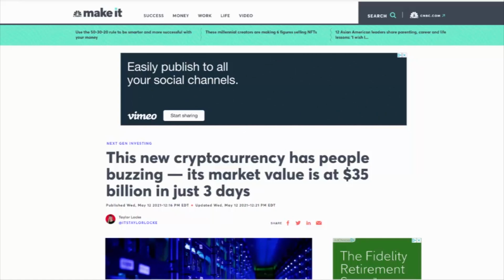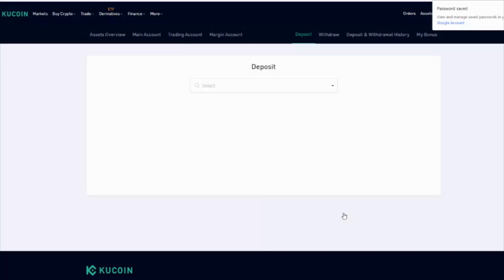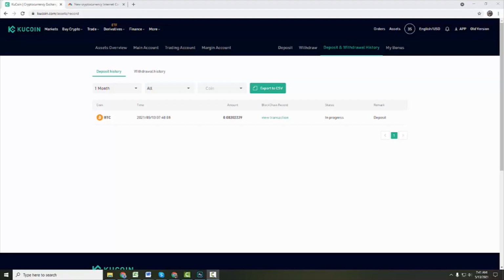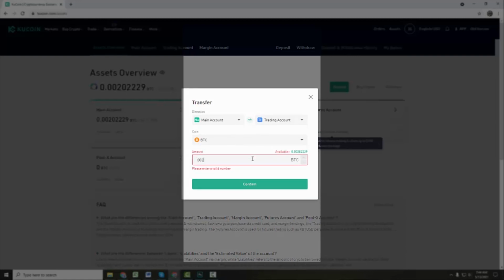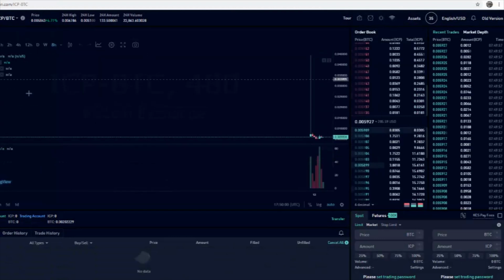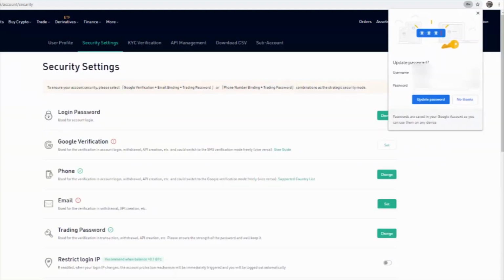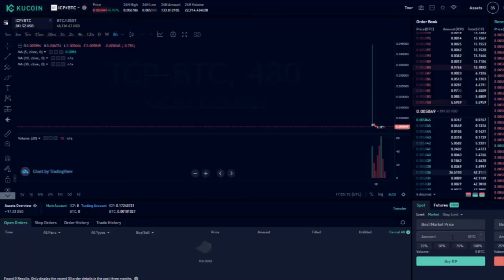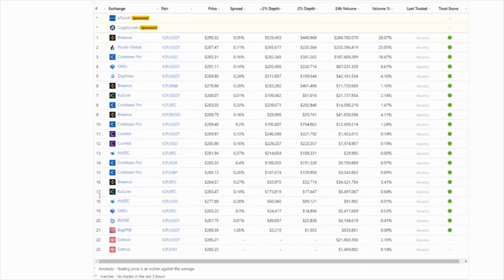Internet Computer (ICP) - How To Buy On KuCoin | Step by step Tutorial - Dfinity Coins and Tokens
Discover how to buy ICP - Internet Computer crypto coins on KuCoin, Step By Step.

After five years of toiling in obscurity, Dfinity Foundation — which has an ambitious goal of being the “blockchain computer” — is suddenly hitting the big time, with its Internet Computer (ICP) token catapulting this week into the top 10 cryptocurrencies by market capitalization.

Watch this step by step video to learn the easiest way to buy this hot new crypto coin. Watch as I sign up for KuCoin, transfer in my BitCoin and trade it into ICP.